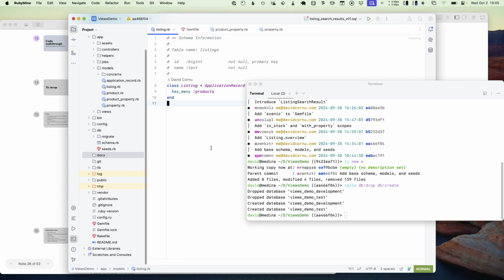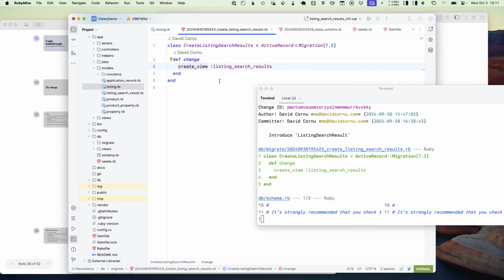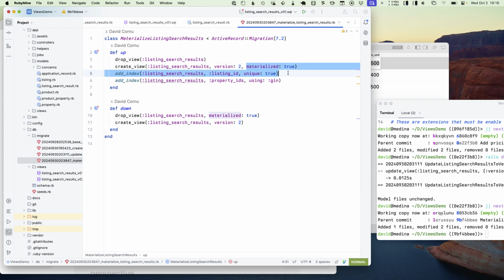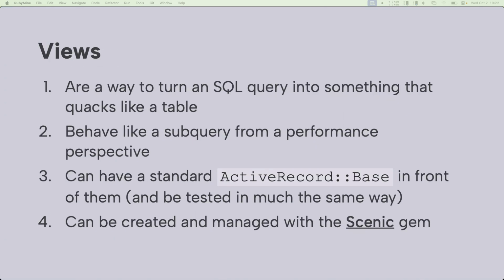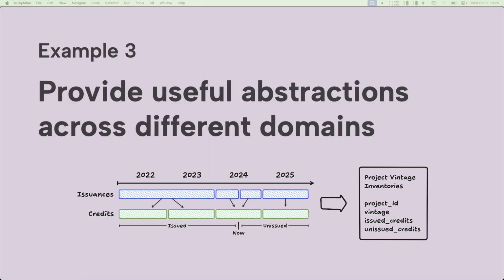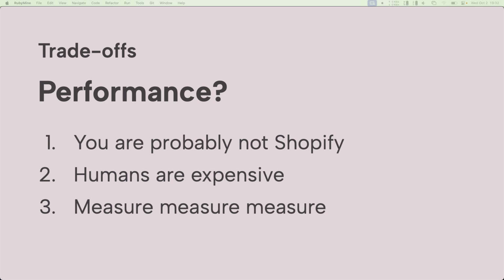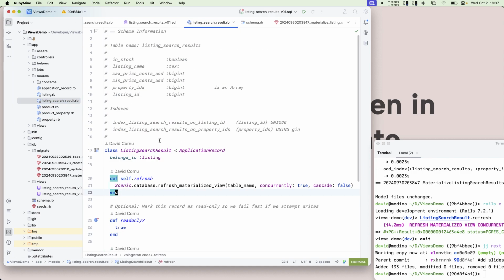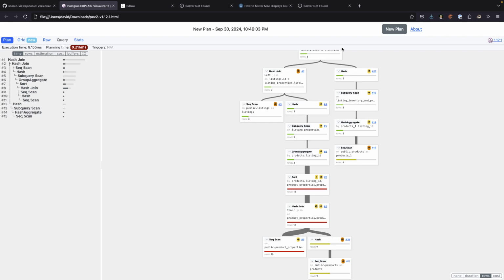Tame Complex Queries with Database Views by David Cornu (Montreal.rb Ruby Talk 2024/10)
Montreal.rb Ruby Talk 2024/10 - Tame Complex Queries with Database Views - David Cornu - Staff Developer - Patch.io

PostgreSQL views are a useful tool to make query logic reusable and maintainable. This talk will cover their pros and cons, a couple of real-world use cases, and how to use them in Rails apps using the Scenic gem.